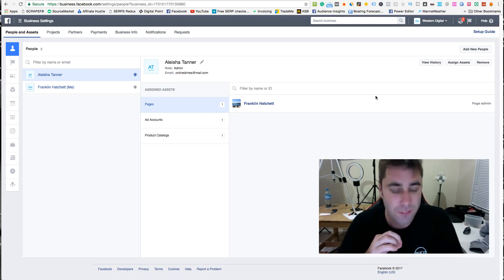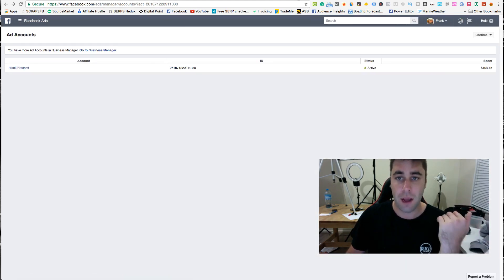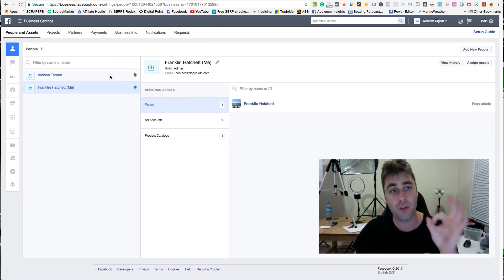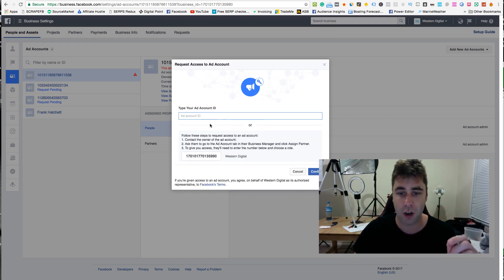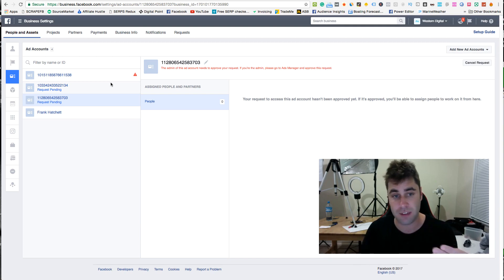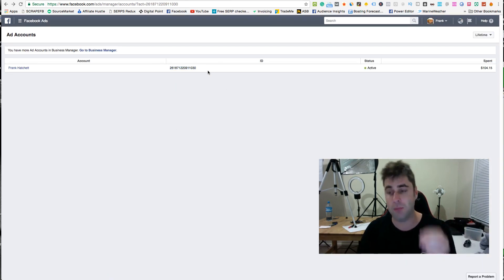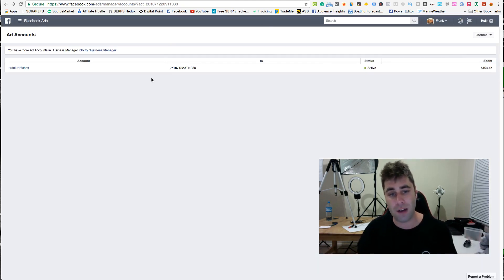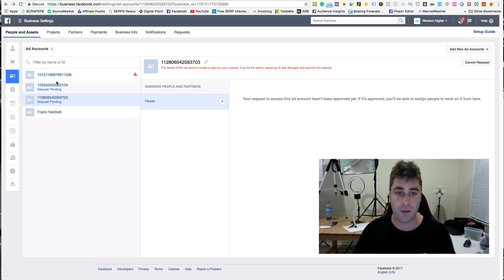How To Make Money Online With Using Multiple Facebook Accounts To Ads Fast!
Make More Sales To Get Rich By The Facebook Ninja Spying Target $1,000 Daily Income
( This team we will training you how to make money online from basic to advance one by one until you can earn first 10 sales)
( This course will help you can learn by yourself from basic to advance and don't have to pay for the tutor)
This video will help you the best way to make money online fast ads with multi facebook account to ads